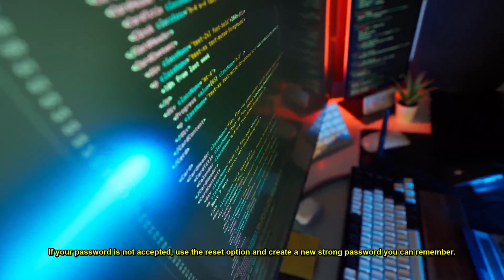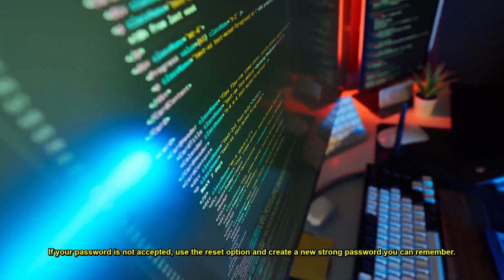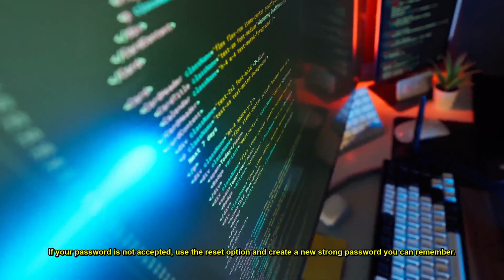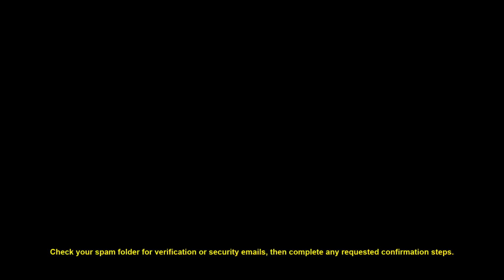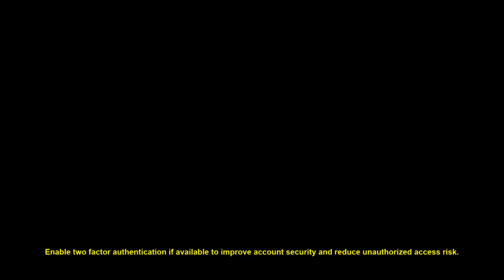How to activate Notion task views for simplified weekly planning - Easy Tutorial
Unlock the full potential of Notion with our easy-to-follow tutorial on activating task views for streamlined weekly planning! In this video, we guide you step-by-step through the process of setting up Notion to help you organize your tasks effectively. Whether you're a student, professional, or just someone looking to boost productivity, our tips will simplify your planning experience.